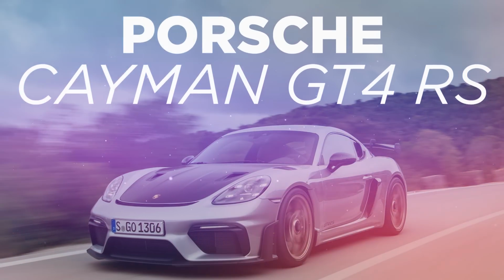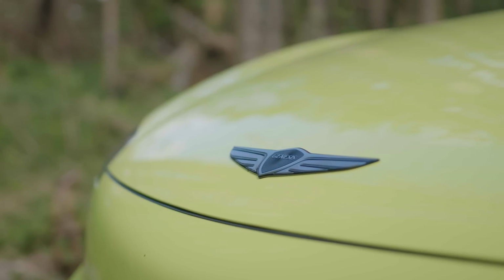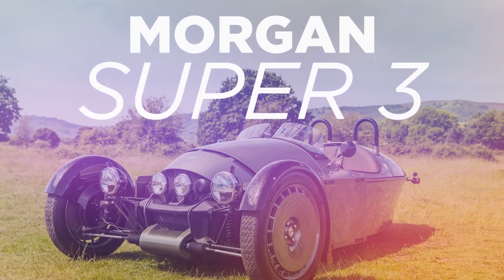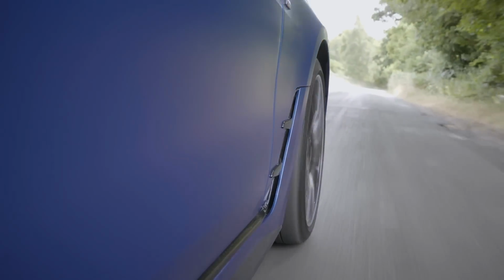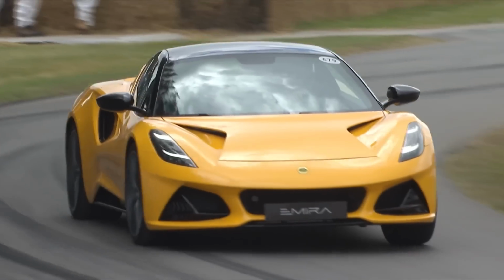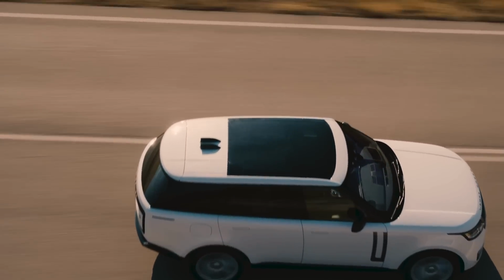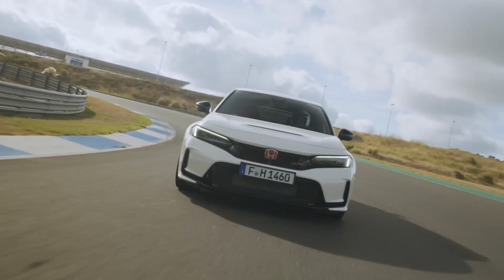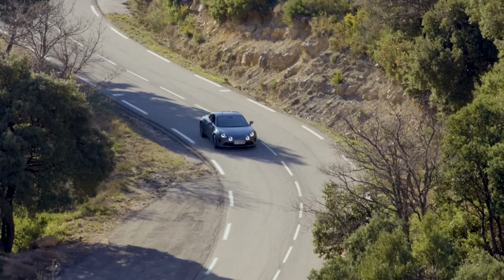We pick the 10 best new cars of '22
2022 was. a great year for new cars. We had releases from Porsche, Ferrari, Cupra, Land Rover, BMW, Morgan and more, some of which have easily made lists of our favourite cars of all time. But which that we drove in 2022 do we love the most? Here's our top 10.